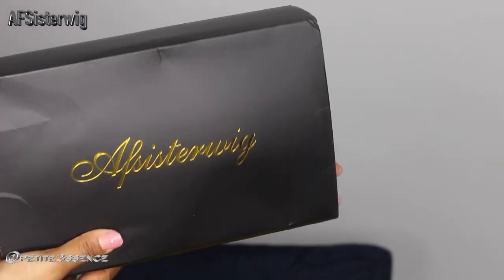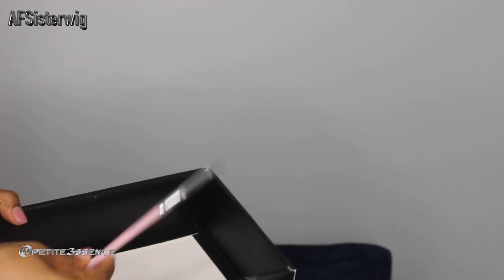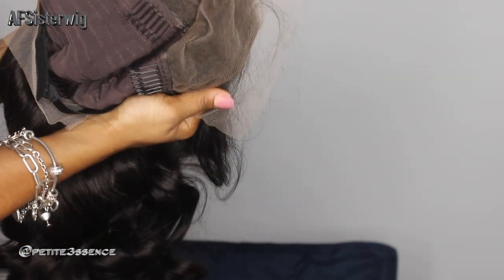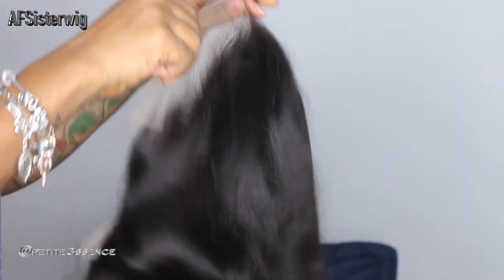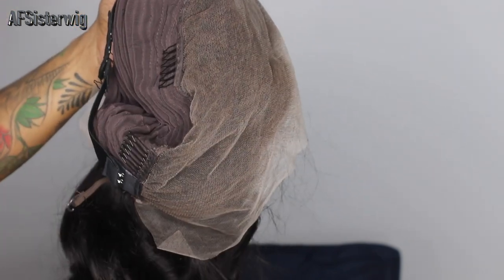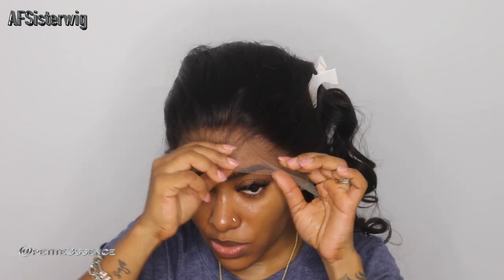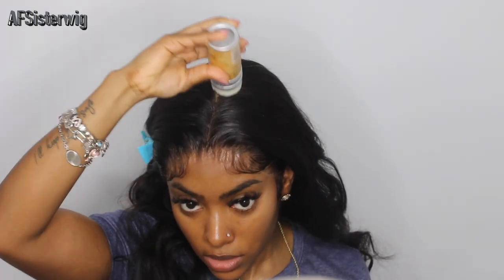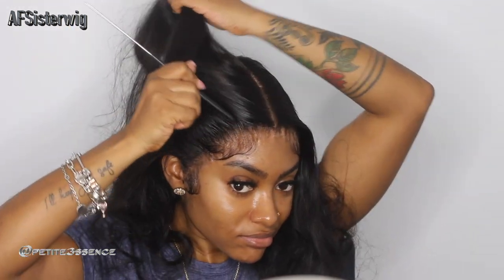FULL 3D 13X6 Bodywave SWISS Lace Front Wig! ft. AFSisterwig | PETITE-SUE DIVINITII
Wig SKU:  AF0085
Hair length: 20"
Hair density: 150%
Cap size: Medium 22.5
Cap construction:  3D 13x6 FULL Lace Front